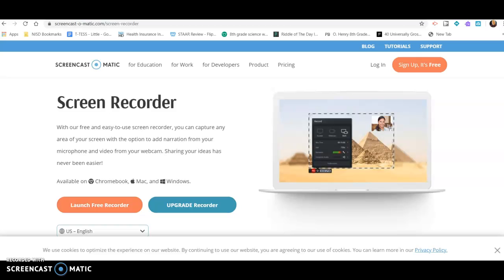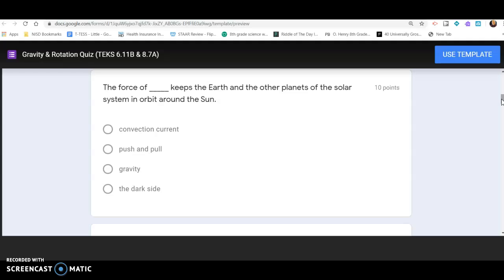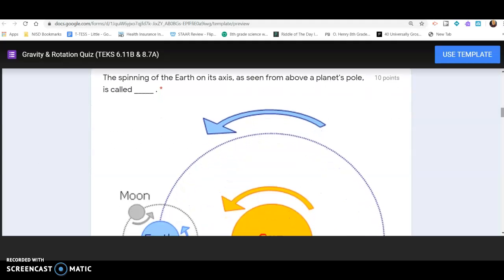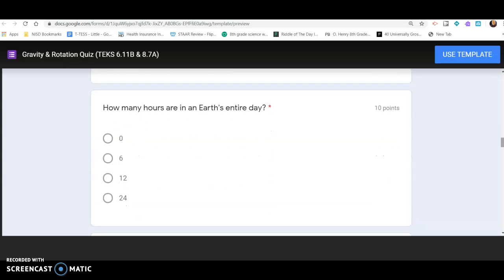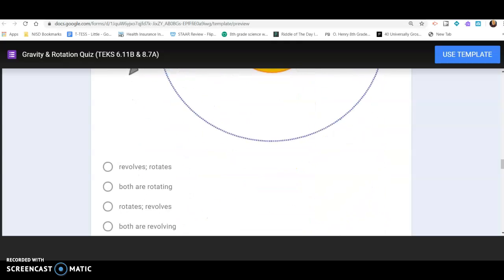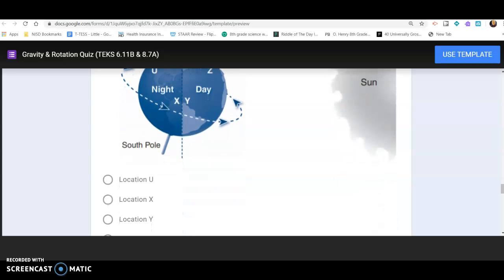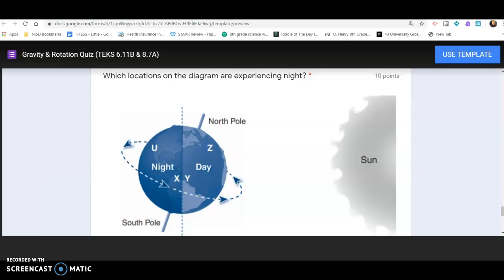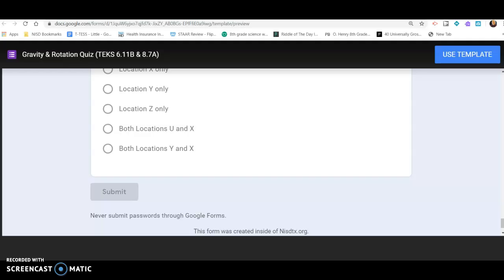Gravity and Rotation Quiz - Oral